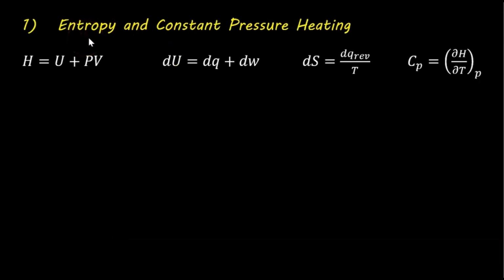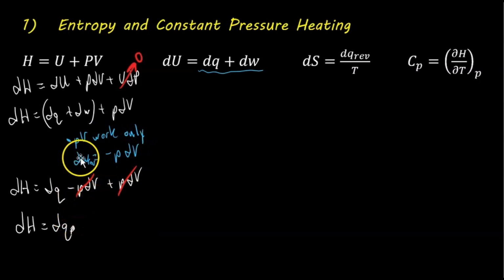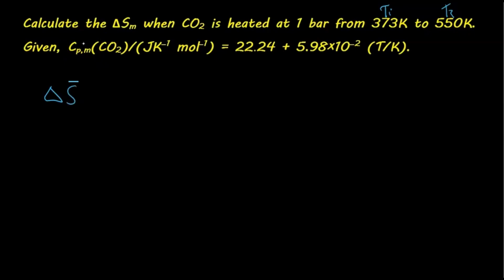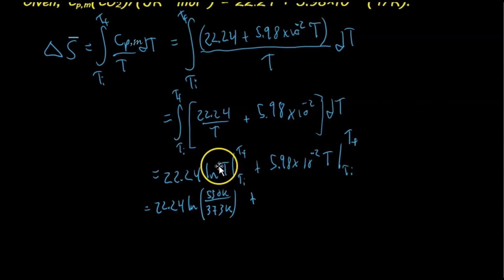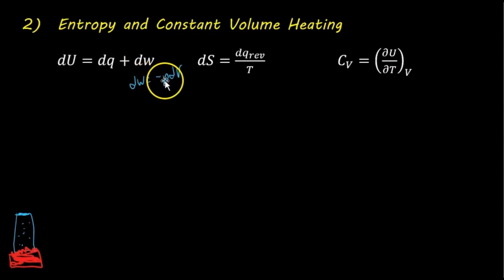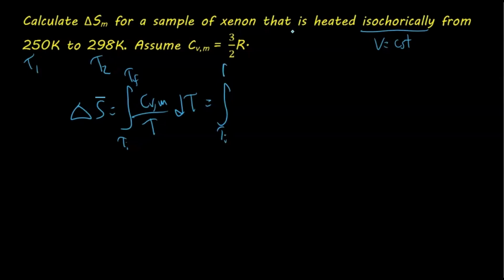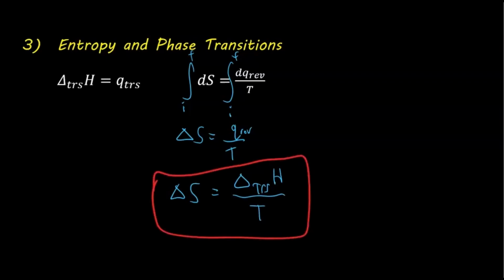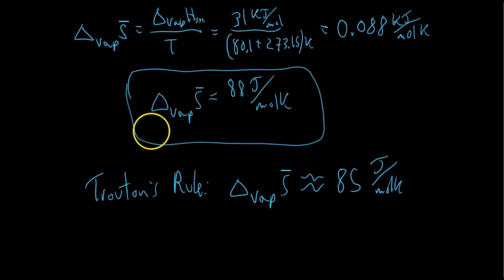Entropy Calculations in Thermodynamics - Lesson 3 - Constant Pressure, Volume, Phase Changes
Derive equations for entropy and solve entropy problems for constant pressure, constant volume, and phase changes.

In this series, you will learn many ways to calculate entropy using
thermodynamics. This is great for a physical chemistry class. Equations are derived and common practice problems are included.

Lesson 1 - Thermodynamic definition and the 2nd law.
Lesson 2 - Entropy calculations with a reversible Isothermal expansion of an ideal gas.
Lesson 3 - Entropy calculations for constant pressure, constant volume, and phase changes.
Lesson 4 - Entropy calculations for reversible adiabatic changes.
Lesson 5 - Entropy calculations for irreversible adiabatic changes.